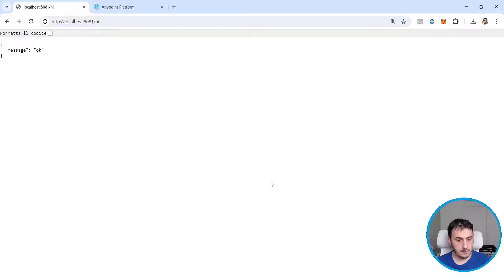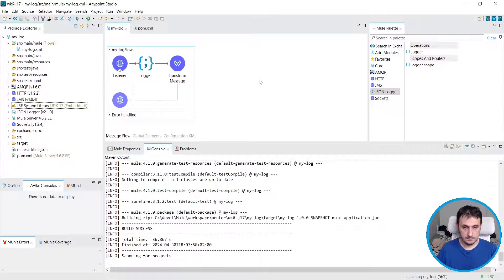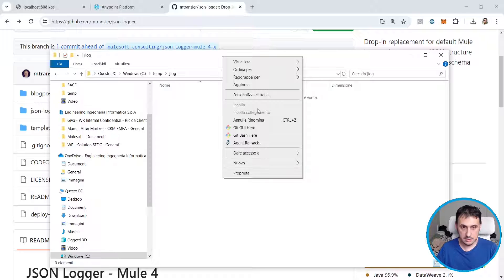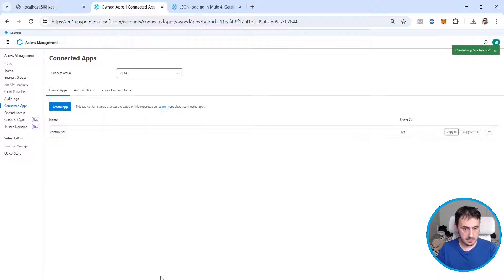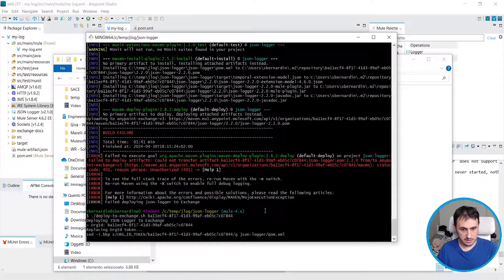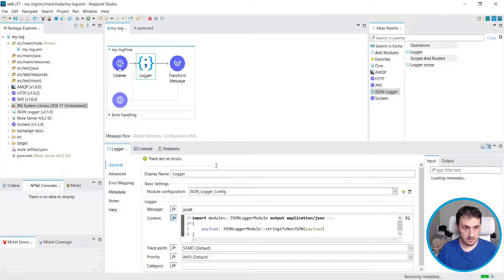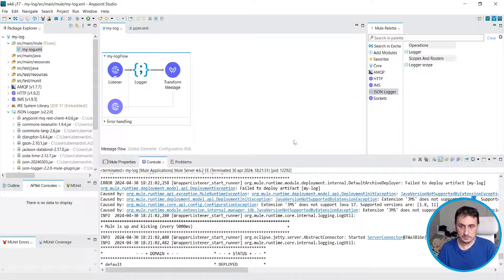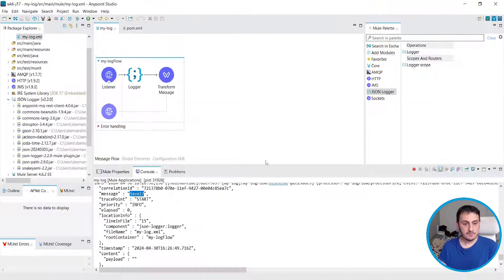MuleSoft - JSON Logger upgrade to Java17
In this Integration Scenario, you will see how to upgrade popular MuleSoft Connector JSON logger to Java17